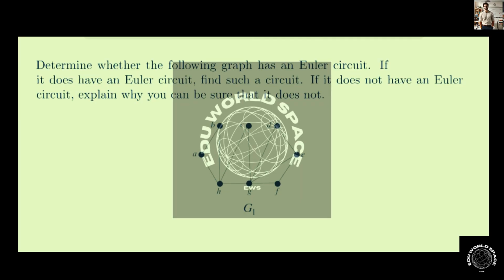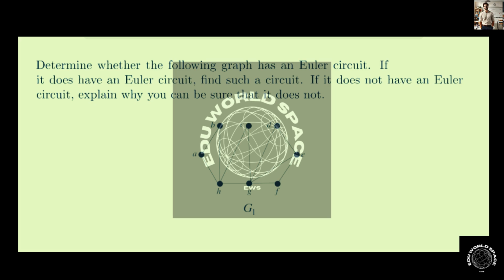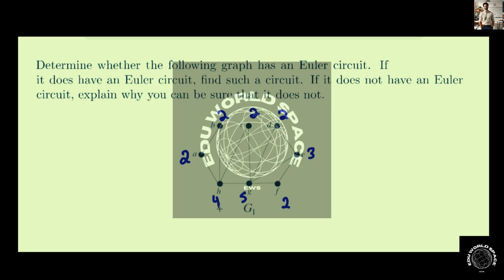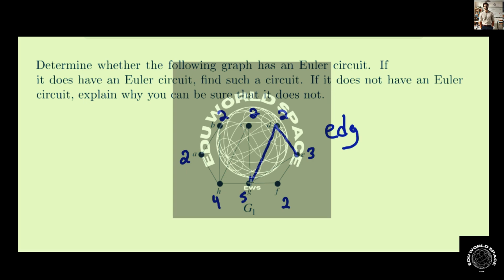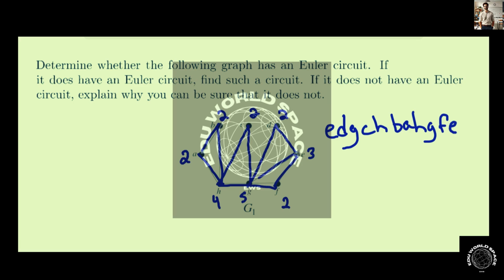[Math] Determine whether the following graph has an Euler circuit If it does have an Euler